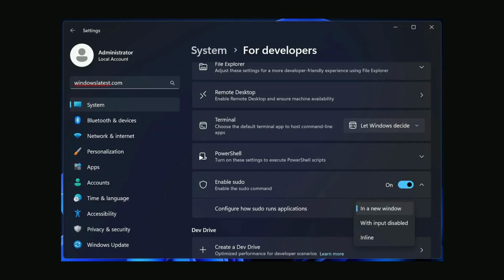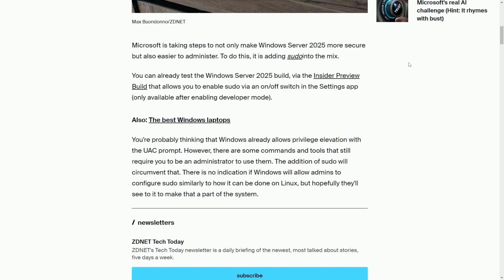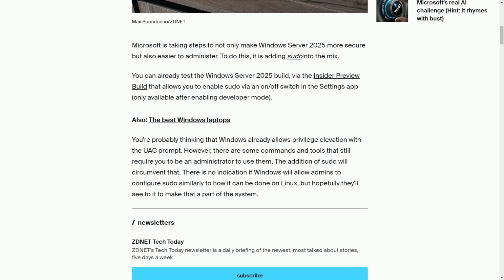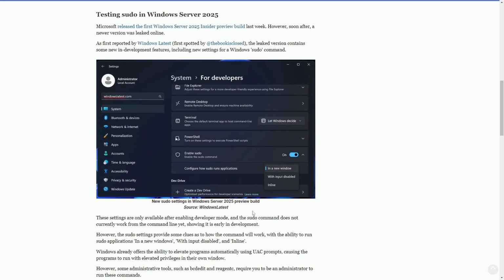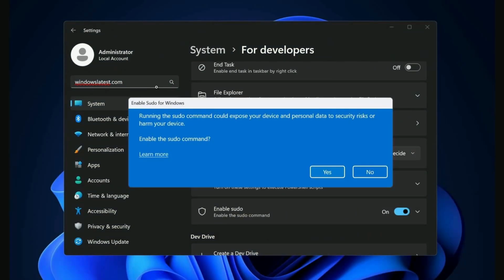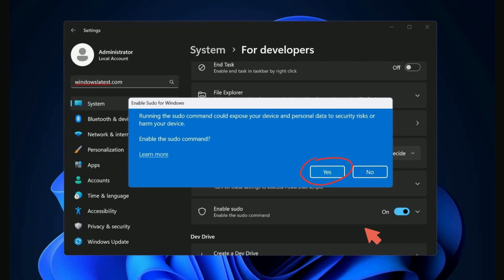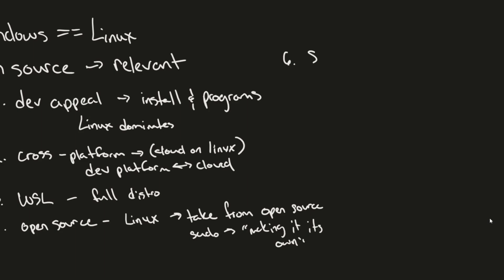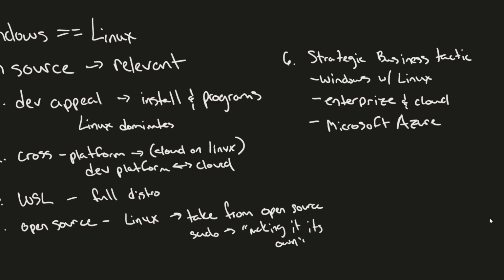Linux on Windows.. Why Microsoft is betting on Linux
Sudo on Windows. More Linux Open Source dev is being ported to Microsoft Windows and Windows Server. Why does this make sense for Microsoft, and let's discuss the latest sudo on windows development.